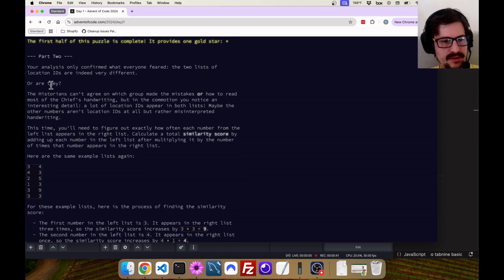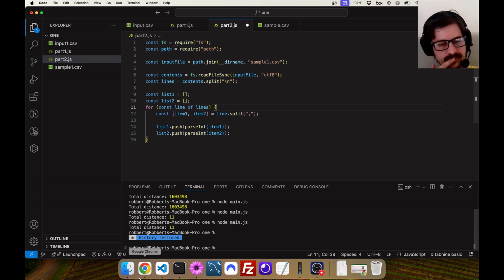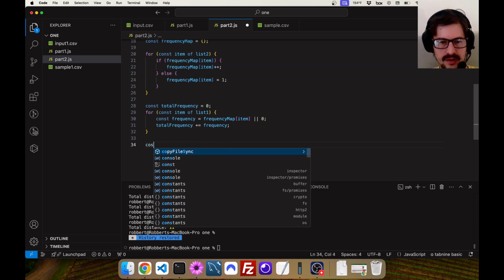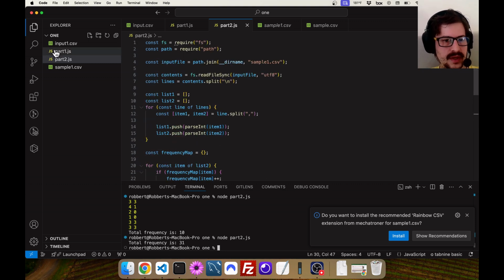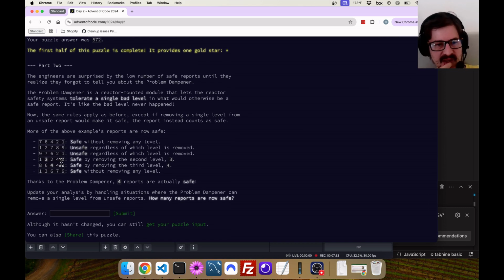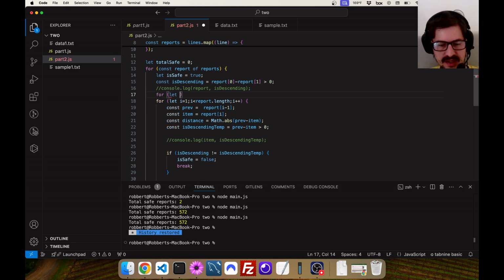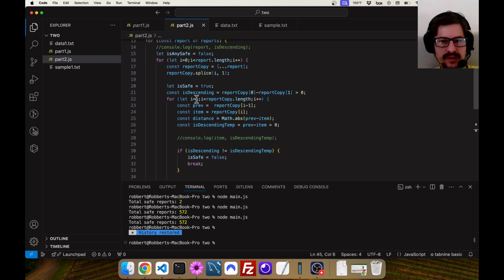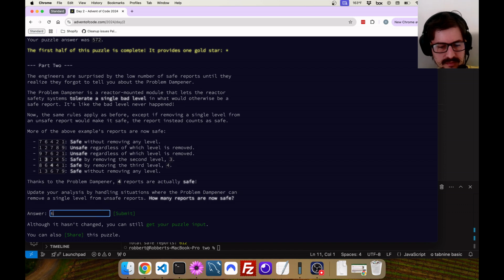Advent Of Code 2024: One And Two Part 2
In this video, we’ll go over part 2 of challenges one and two of advent of code 2024.